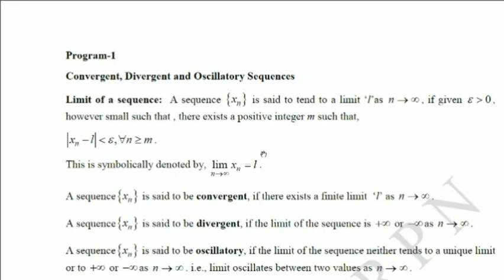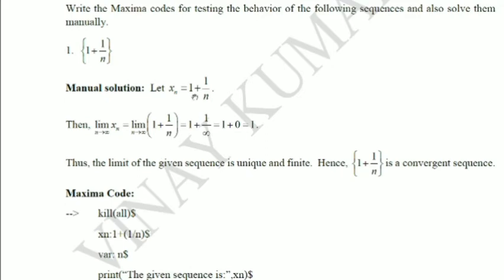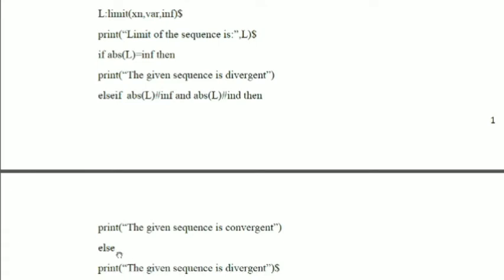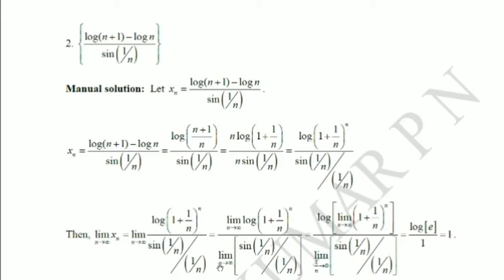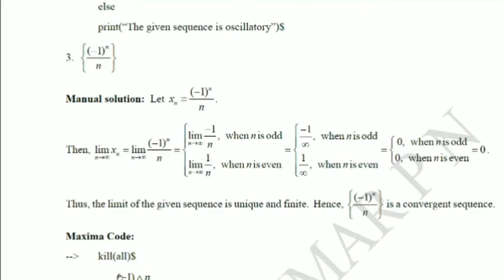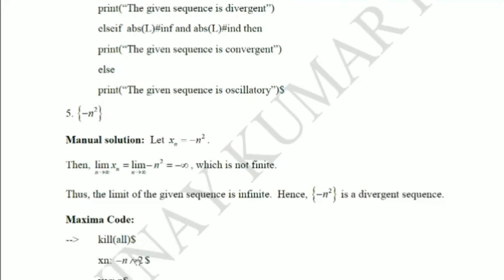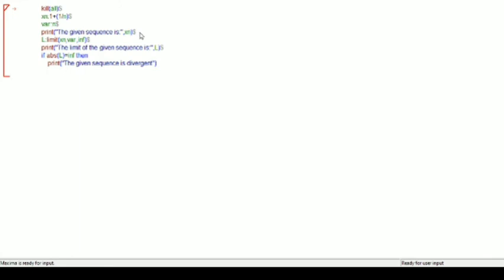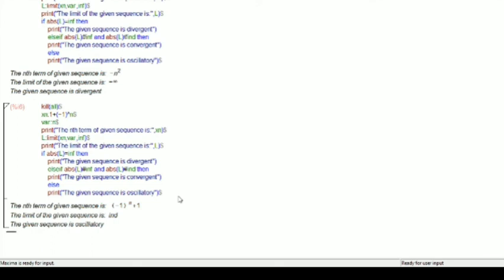Maxima Program to test the behaviour of a sequence